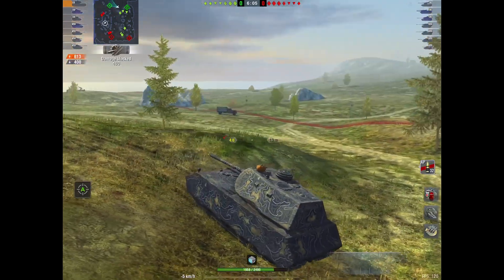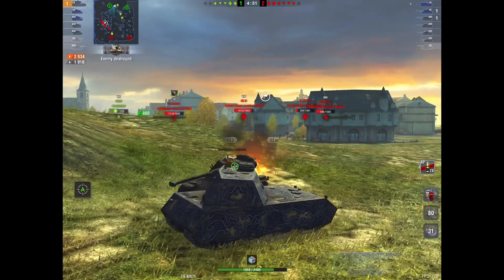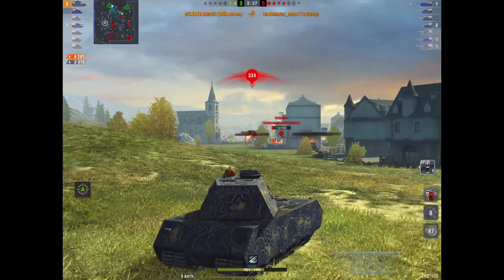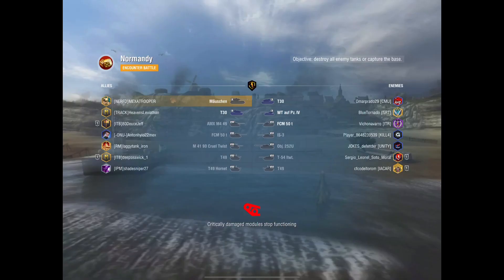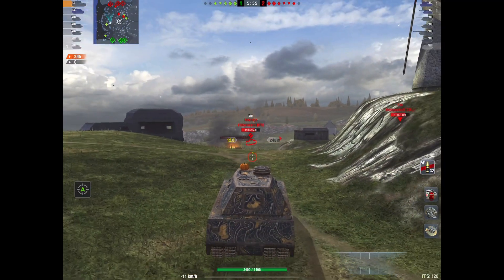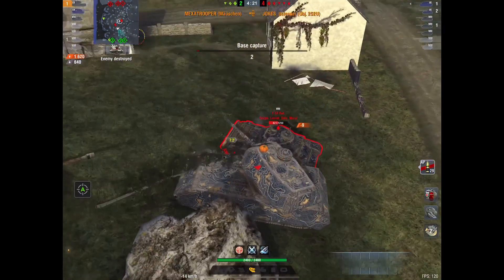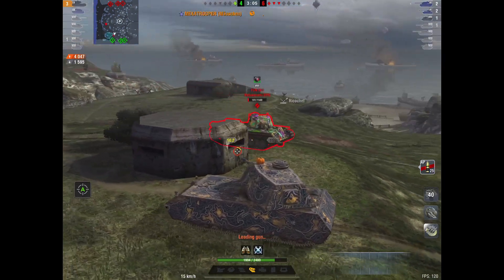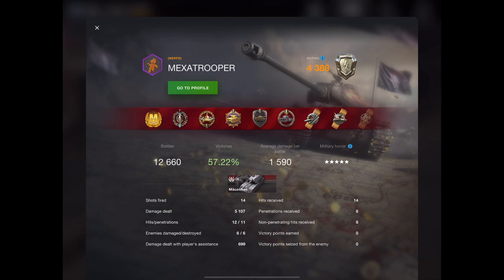Mauschen | Mexatrooper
Mexatrooper has 2 insane games with the mighty Mauschen